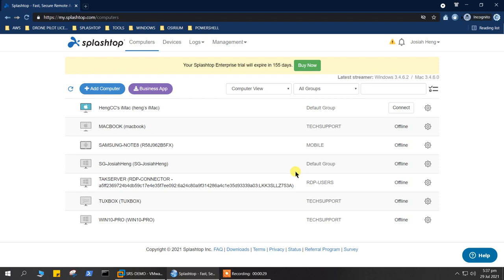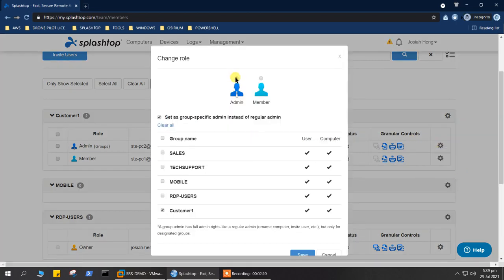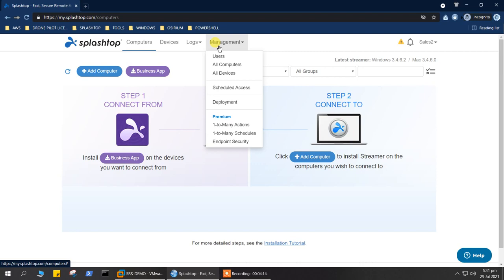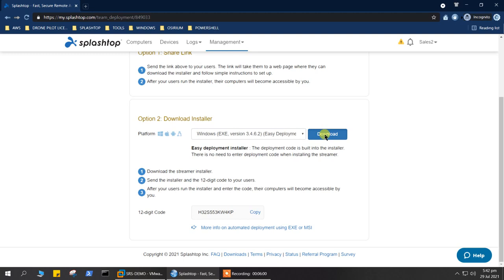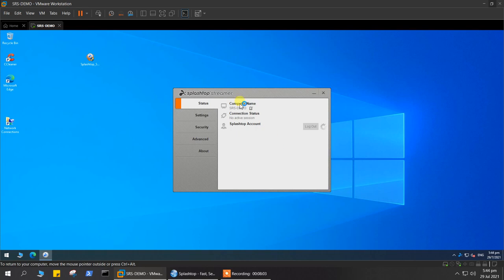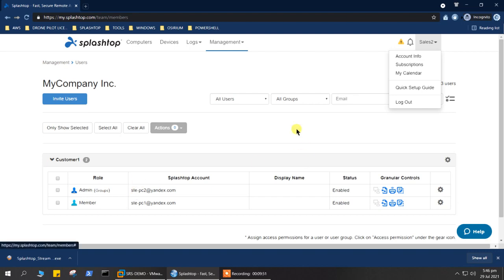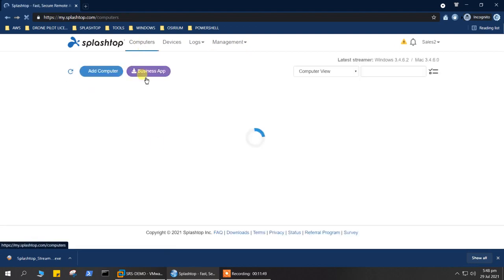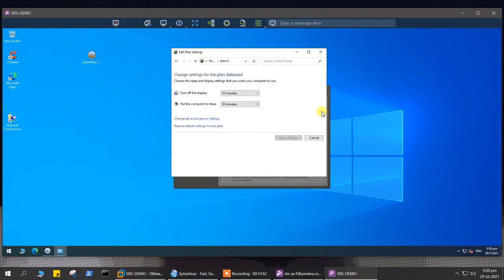SRS & Enterprise Grouping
Splashtop Access Permissions & Grouping